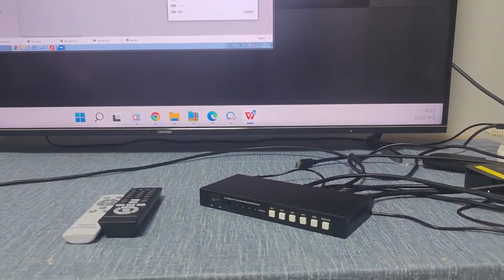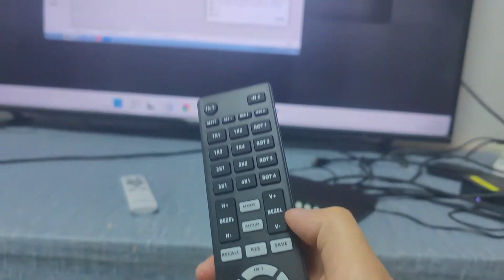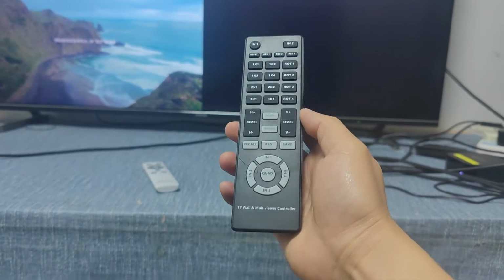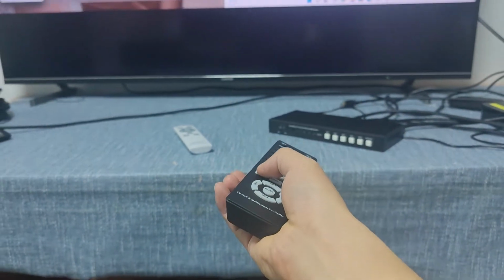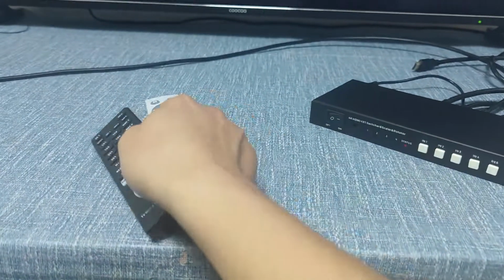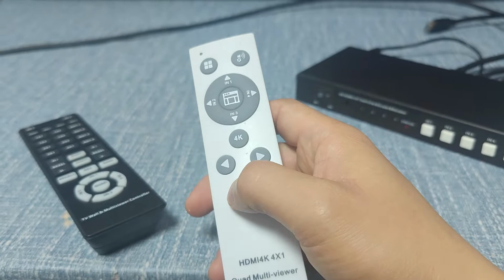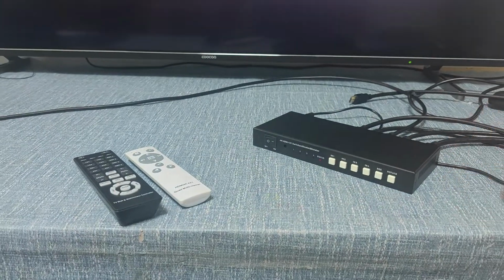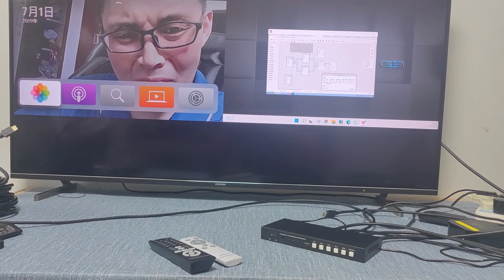How to use the IR remote control for presets save and recall on the 4K 4x1 Multiviewer?